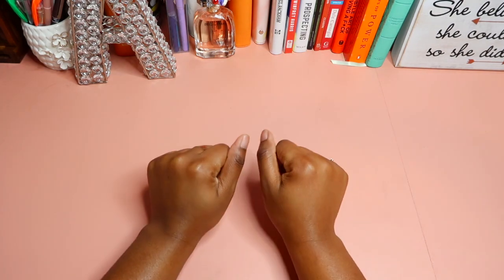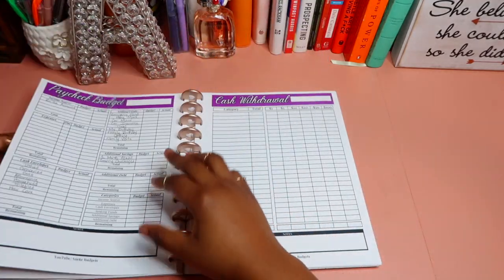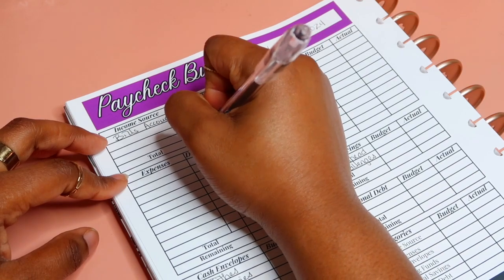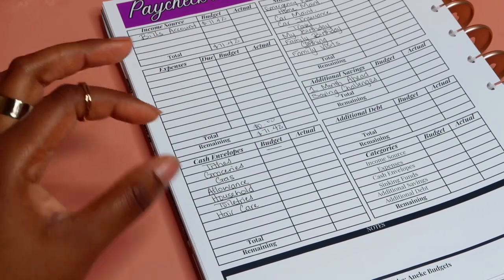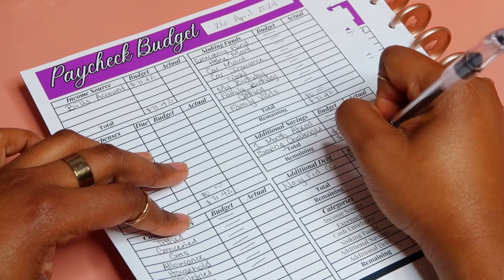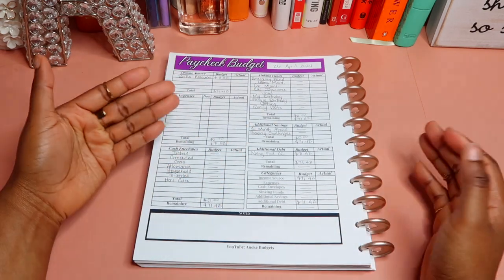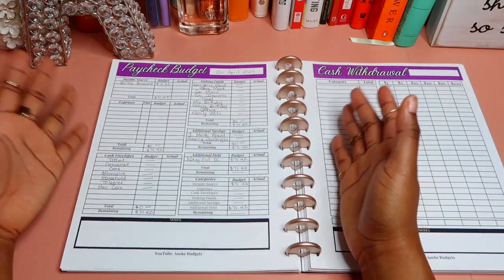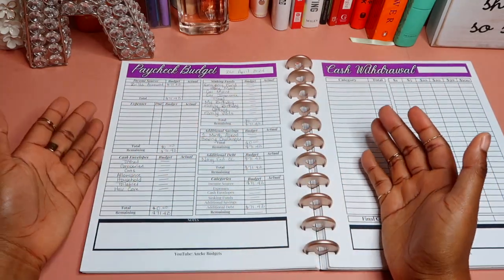BUDGET WITH ME | APRIL RESIDUAL FUNDS | PAYCHECK BUDGETING FOR BEGINNERS | APR 2024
Hey Kings and Queens!!! I’m Aneke on a journey to pay off over $200K and becoming debt free. I have struggled with getting my finances together since 2021 and now I am on the journey of getting better. I hope these videos can help someone else who is also struggling and for us all to achieve our goals.